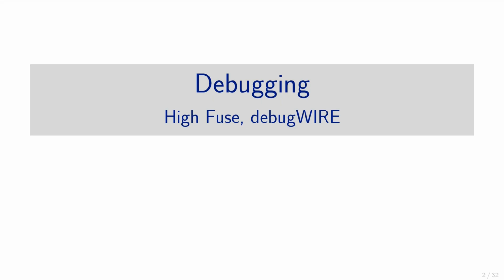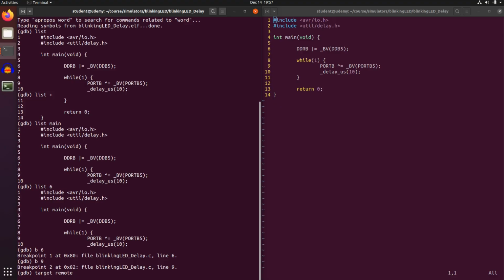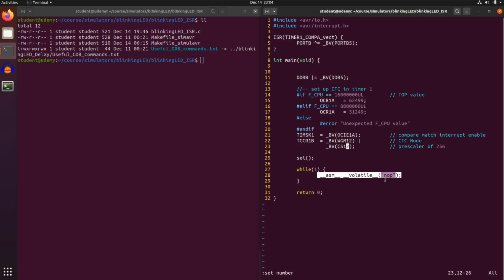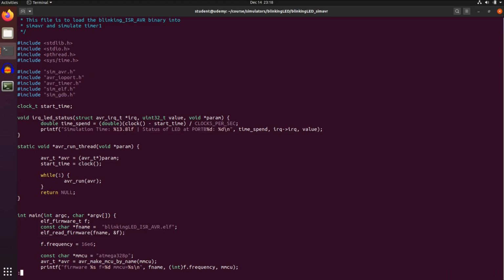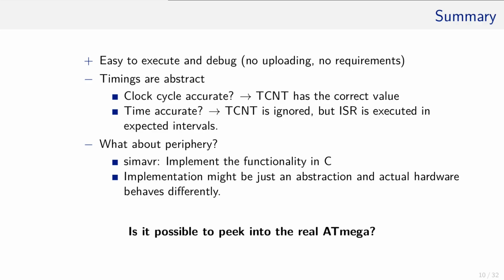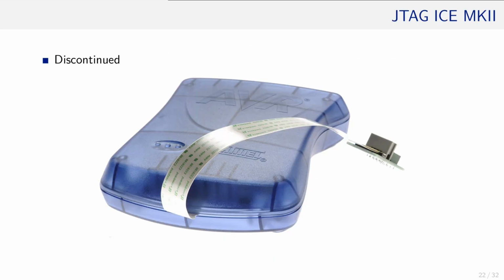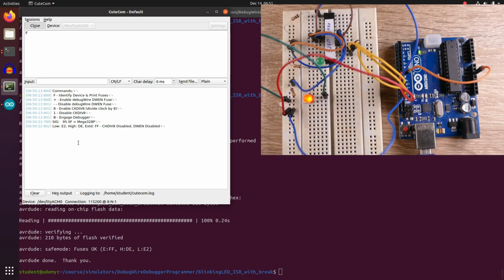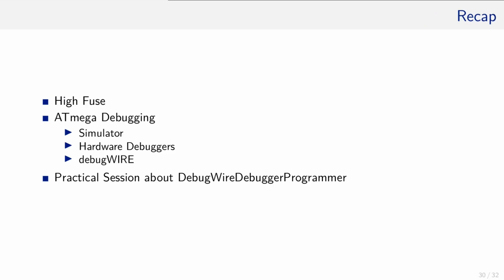Stop Guessing: Debug Your ATmega Like a Pro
📥 RESOURCES & DOWNLOADS
• [TUT][SOFT][GCC] AVR debugging using gdb and AVR Dragon under Linux (Ubuntu)

Have you ever struggled to debug timing-sensitive code or track down elusive bugs in your ATmega programs? In this section, we learn how to properly debug ATmega/Arduino programs beyond basic Serial.println and LED tricks. This video walks through powerful debugging techniques using GDB, software simulators, and real hardware via debugWIRE.

We start by exploring why common debugging methods fall short—especially for timing-sensitive code—and then move into using avr-gdb to step through code, inspect variables, and set breakpoints. You’ll see how simulators like simavr (time-accurate) and simulavr (cycle-accurate) help test embedded programs on your PC, along with their limitations.

From there, we dive into hardware debugging: understanding JTAG vs. debugWIRE, how fuse settings affect debugging (and how they can lock you out of your chip), and what tools are available—from commercial debuggers to a clever Arduino-based solution.

You’ll also learn about breakpoint types, flash wear considerations, and best practices when debugging embedded systems.

Whether you're working with ATmega chips or Arduino projects, this guide will help you debug more effectively and understand what’s really happening inside your microcontroller.

📖 CHAPTERS
0:00 Introduction
2:48 GNU Project Debugger and Simulators
4:24 Practical Example: GDB and Simulators
42:35 JTAG
44:36 debugWIRE: The On-Chip Debug System
45:54 The High Fuse
50:42 Hardware Debuggers
52:58 The DebugWireDebuggerProgrammer
55:13 Practical Example: Debugging the real Thing
1:11:53 Summary and What's next?